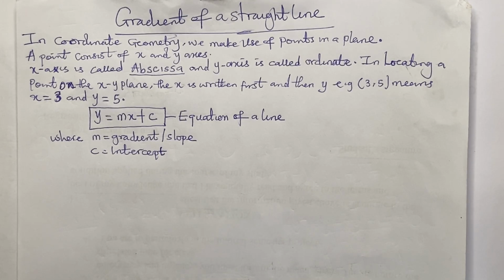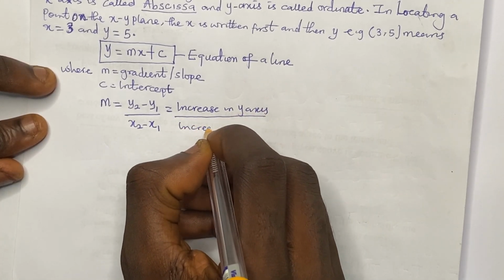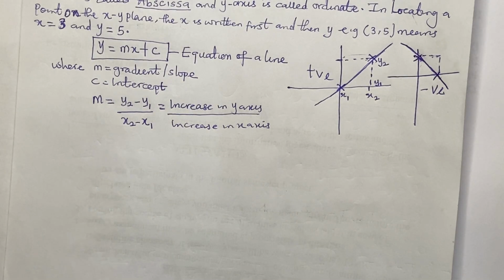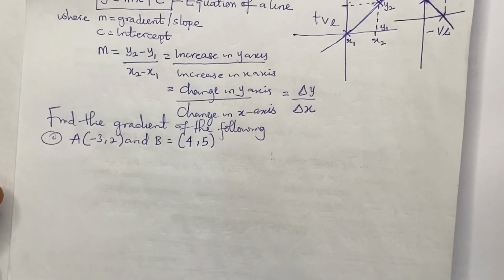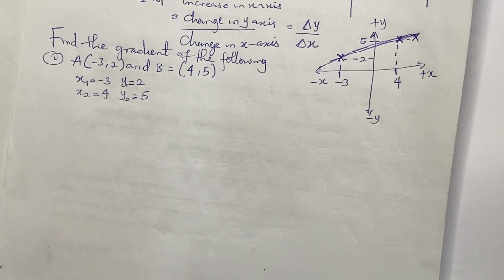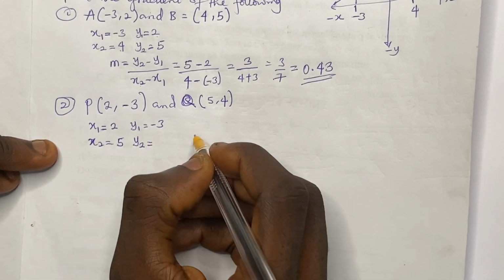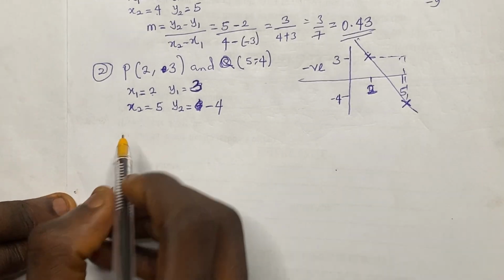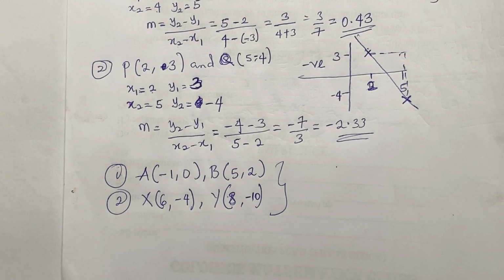Gradient of a straight line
In this video, we will be exploring the concept of the gradient of a straight line, which is a fundamental idea in mathematics and is closely related to the line slope. The gradient of a line is a measure of how steep it is and can be calculated using the equation of a line. Understanding the gradient is crucial in determining the slope of a line, which is essential in various mathematical and real-world applications. By the end of this video, you will have a thorough understanding of how to calculate the gradient of a straight line and how it relates to the equation of a line and the concept of line slope. The video will provide a clear and concise explanation of the gradient concept, making it easier for you to grasp and apply it in your studies or work.